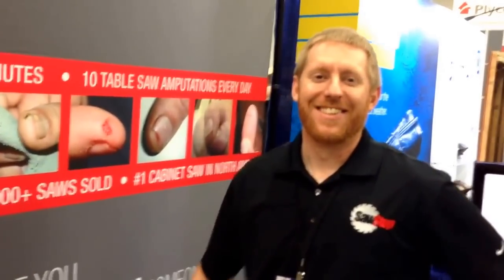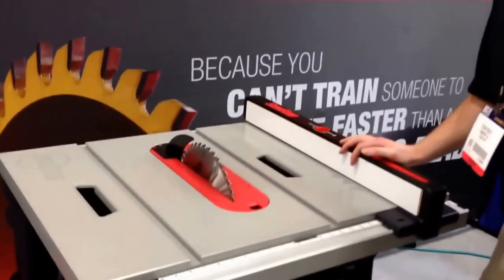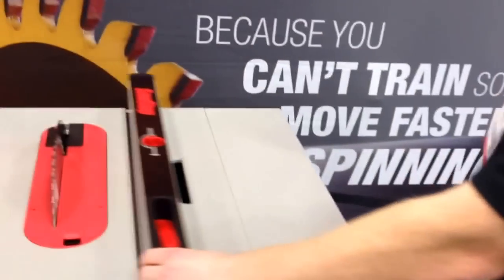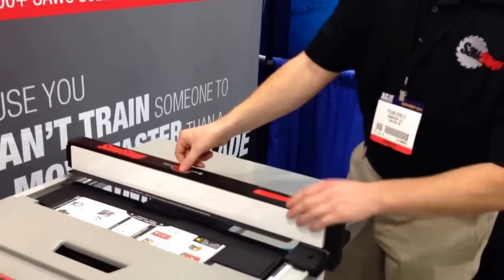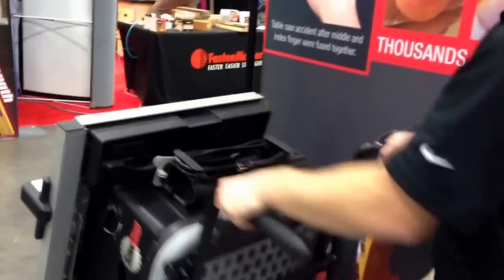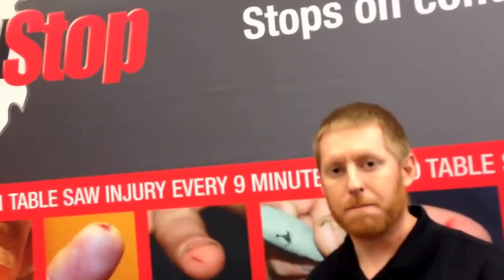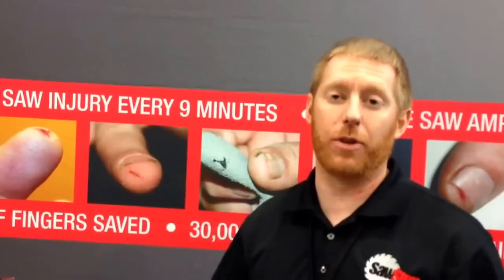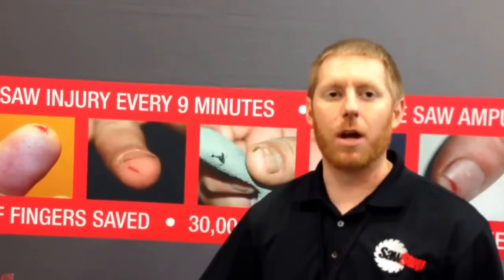A Safe Table Saw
At JLC-Live, Tyler Stoltz of “SawStop” demonstrates to JLC their new, portable jobsite table saw featuring “one-turn” blade elevation, “quick tilt’ blade angle, and patented "saw-stop” safety technology.